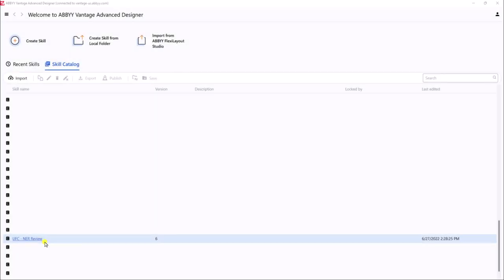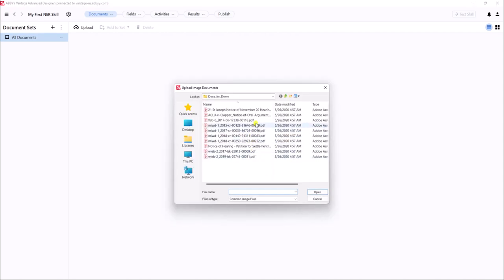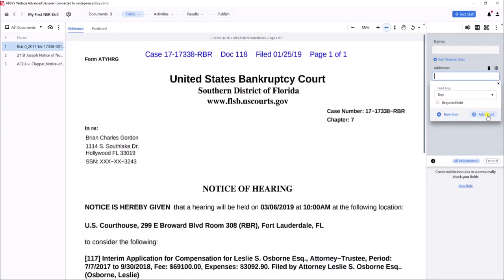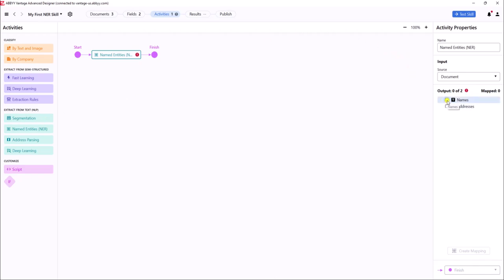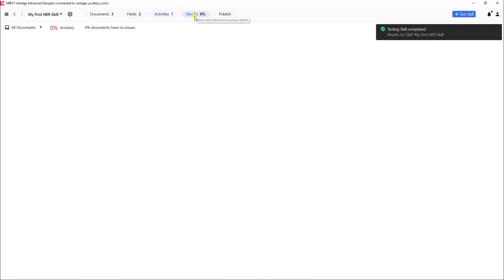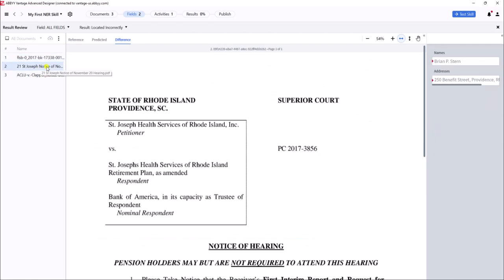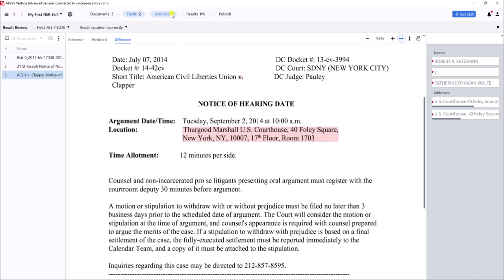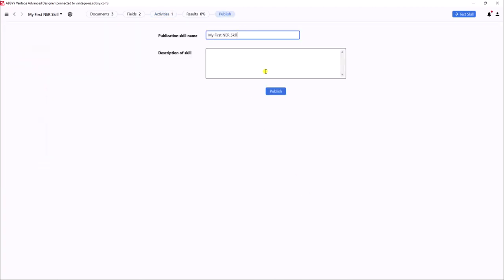ABBYY Vantage - Named Entity Recognition (NER) Activity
Learn how to create your first Named Entity Recognition Activity in @ABBYYVIDEOS  Vantage.

If you found this video helpful, be sure to check out our other videos on our YouTube channel: @Ufcinc We’re constantly adding new videos so be sure to Like, Subscribe, and click the Notification Bell to get updates on our newest videos. To find out more about UFC, Inc and the ABBYY Vantage software please visit our